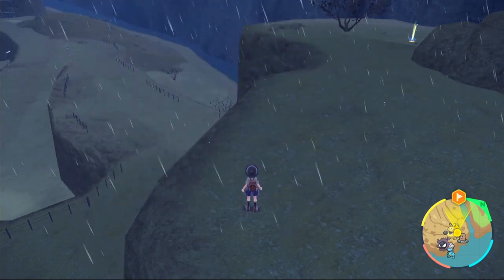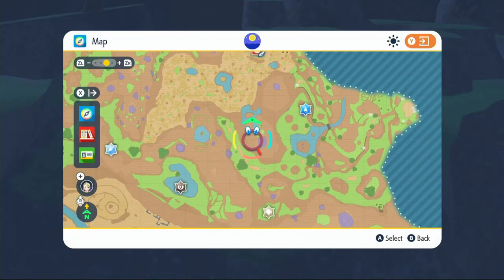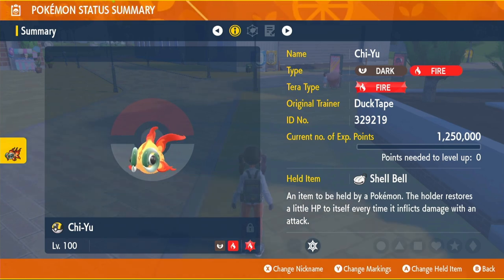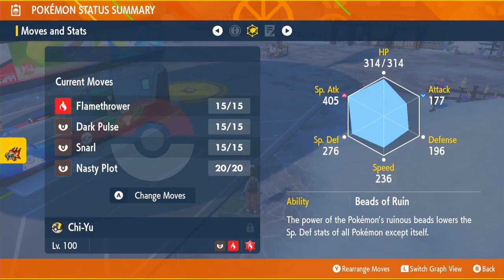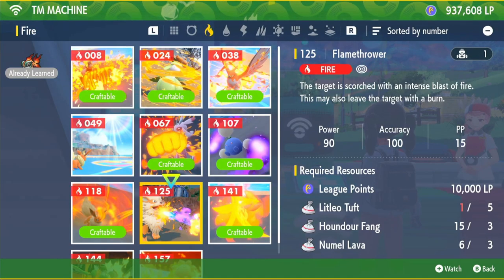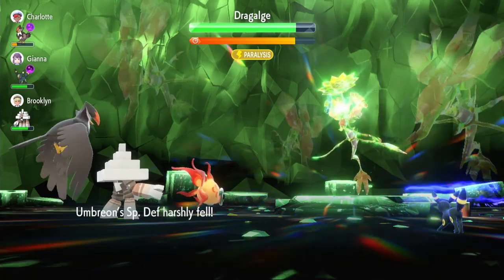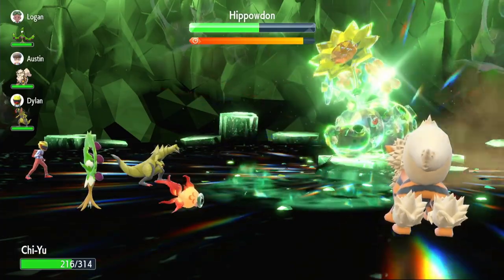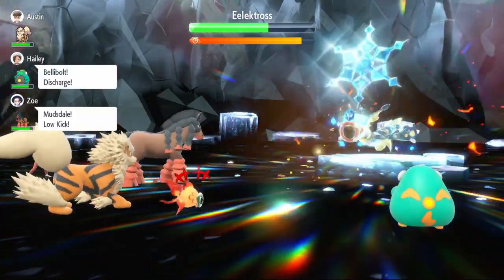BEST Chi-Yu Build for Raids in Pokemon Scarlet and Violet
In this video, I'll share the best Chi-Yu build for raiding in Pokemon Scarlet and Violet. This Chi-Yu build is powerful and efficient, making it a perfect choice for raids.

If you're looking for a powerful and efficient raid build for your team in Pokemon Scarlet and Violet, then check out this Chi-Yu build! This build is perfect for taking on tough raids, and it will help you reach your goals quickly and easily!

0:00 - Chi-Yu How To Get
2:56 - Chi-Yu Build
10:03 - Chi-Yu Raids

This video will be going over the best build for Chi-Yu in pokemon scarlet and violet for tera raids